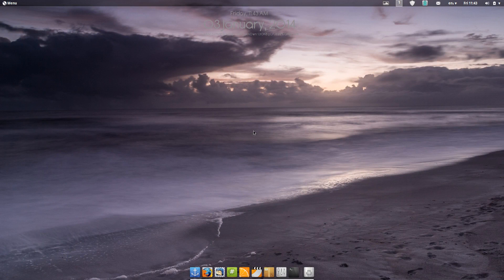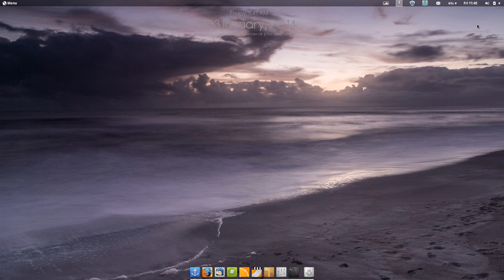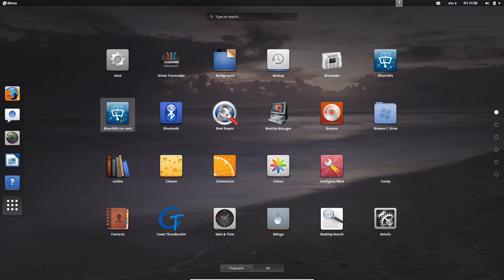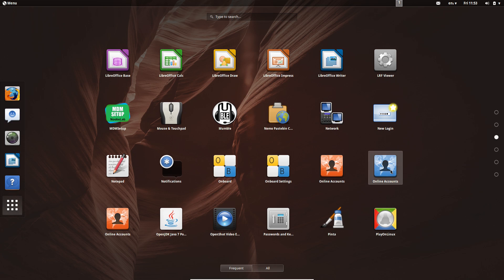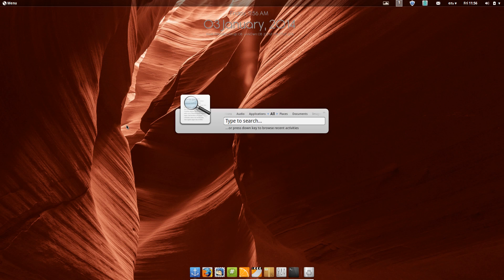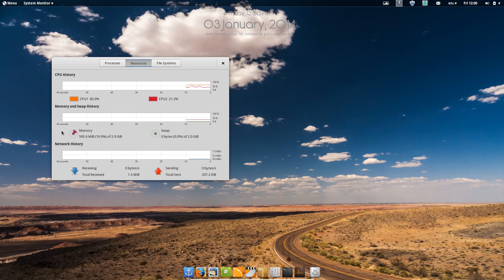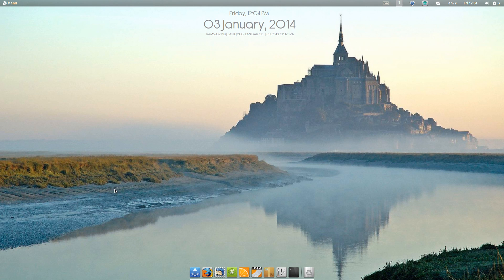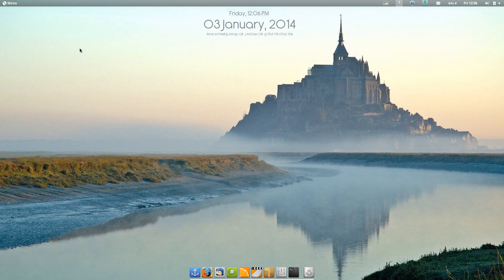Pinguy OS 13.10 Review - Linux Distro Review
==What desktop environment should accompany Fedora 20 in its review?==
I review the third and final beta of Pinguy OS 13.10. Overall, this system is a fully-featured starting platform for anyone new to Linux, or those wanting to discover what Linux is capable of when decked out to its full potential. Excellent stuff, and while stability can be an issue, check out the 12.04 release as it offers much more stability at the expense of the latest Gnome 3.10.